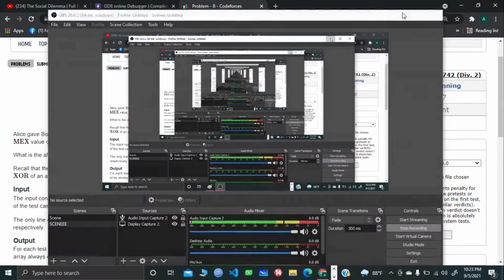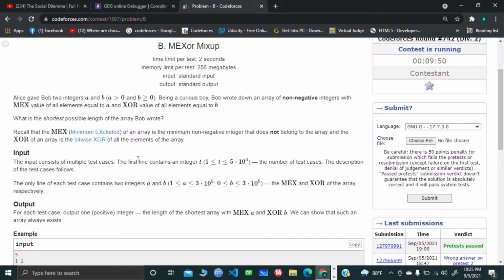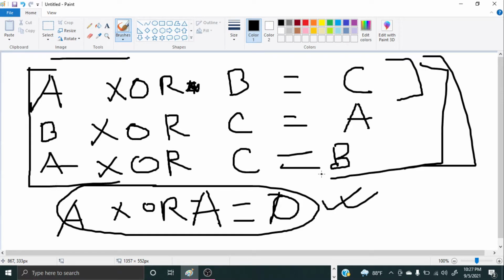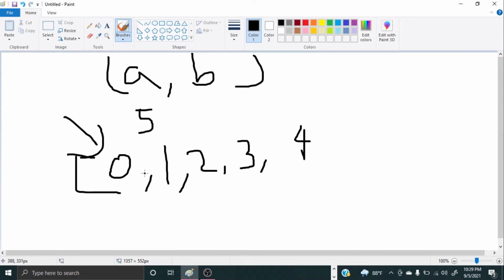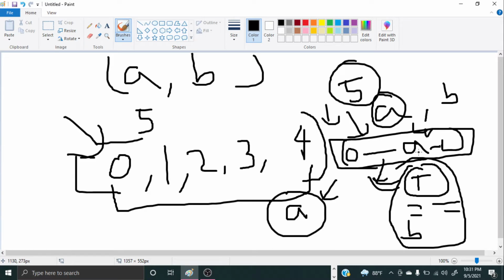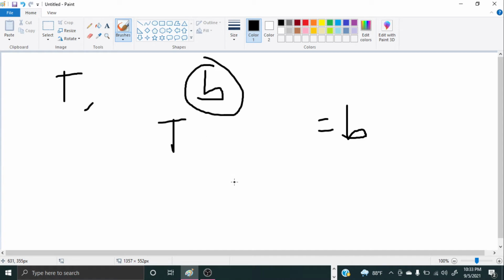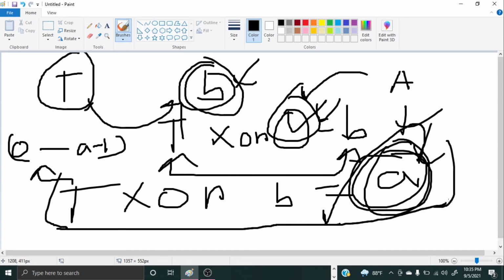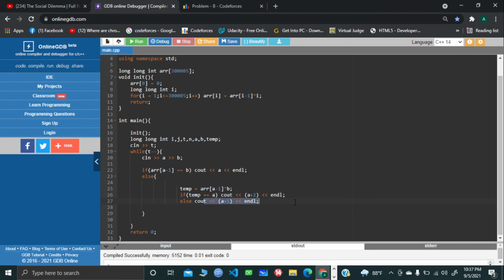B.MEXor Mixup || DIV 2 ROUND 742 || CODEFORCES